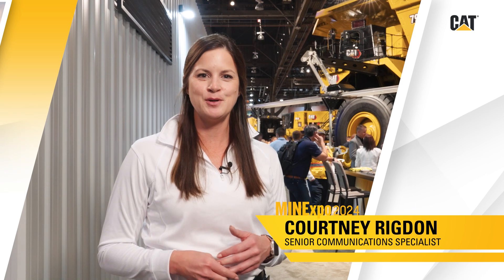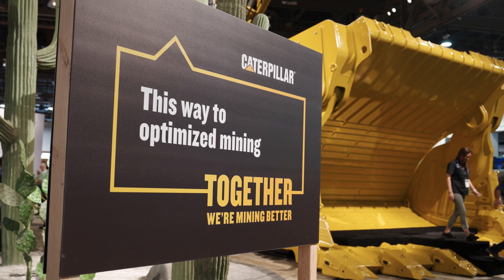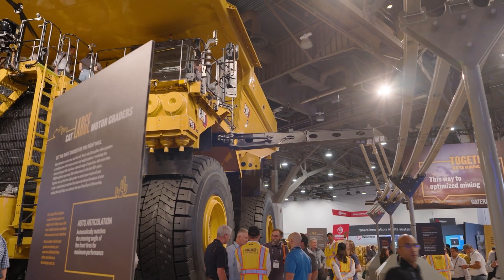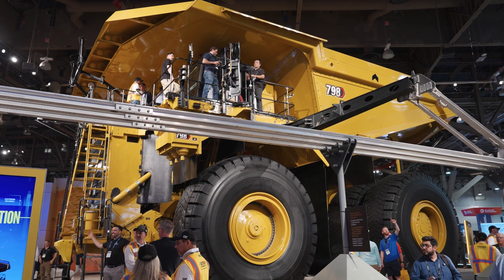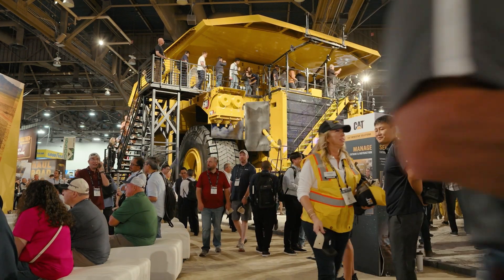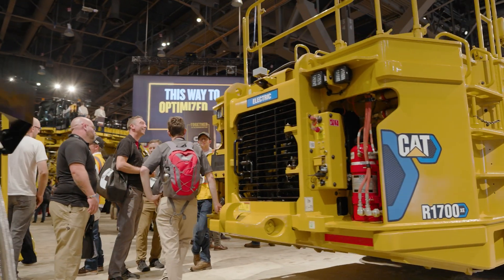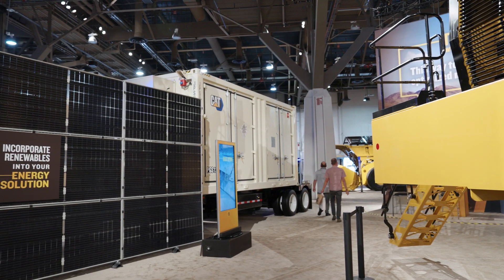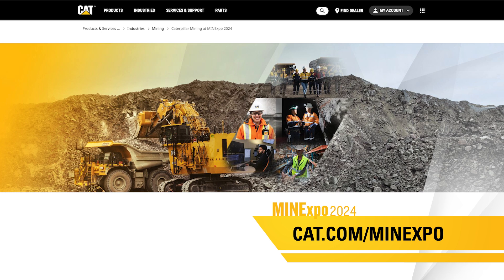Caterpillar Mining at MINExpo 2024: Day 1 Recap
The mining industry gathered in full force for the first day of MINExpo International on Tuesday in Las Vegas, Nevada. In this video from Day One at the Caterpillar MINExpo Experience, we focus on the energy transition — a key area of concern for the mining industry and a major topic on the Caterpillar exhibit. We are proud to introduce breakthroughs like the Cat® Dynamic Energy Transfer system and showcase flexible power and energy options that can help support your journey to a reduced-emissions future.